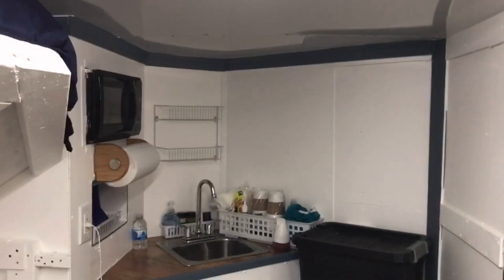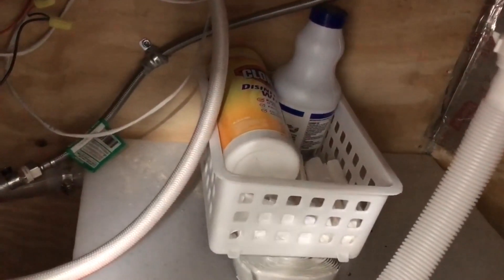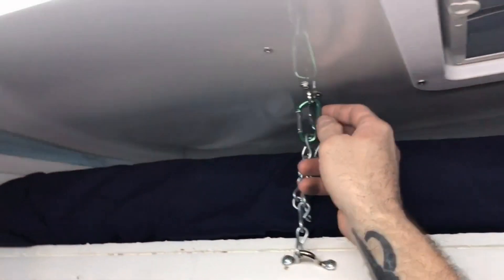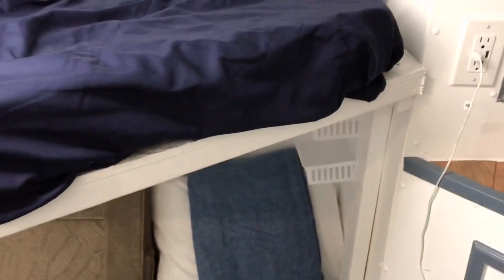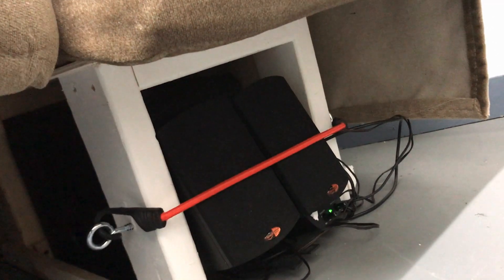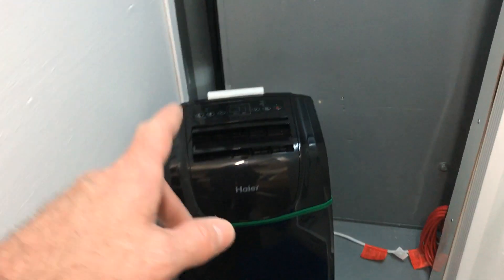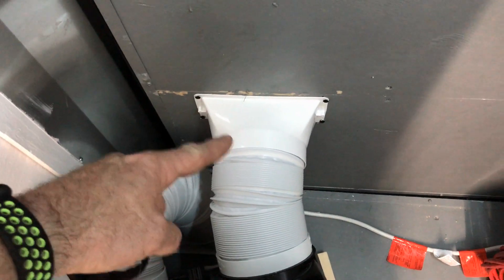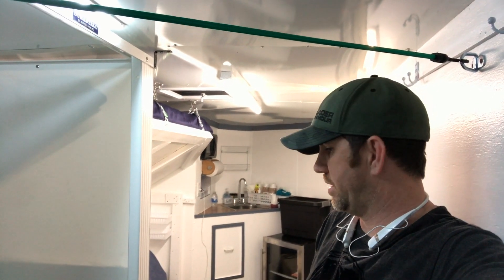6x12 Enclosed Trailer Conversion Ready for Trail Run ( 90%) done?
In This video I show you all that has be done so far.
shower, toilet, sink, counter, bed, motorized couch, tv , Air conditioner,
hope you are enjoying this build as much as i am .